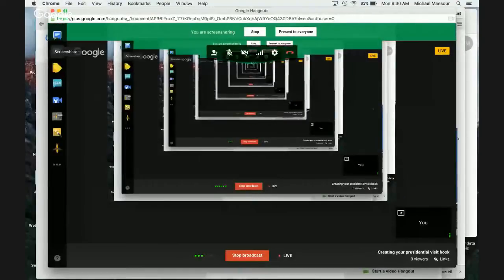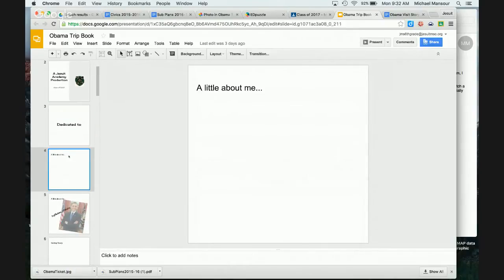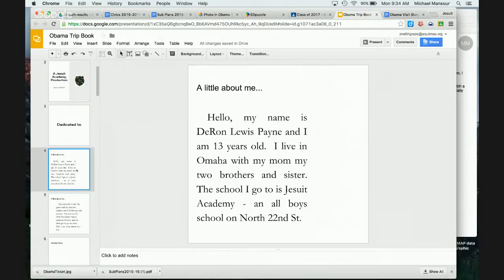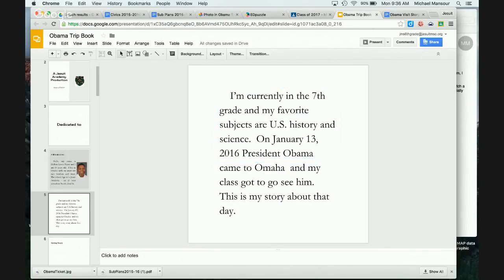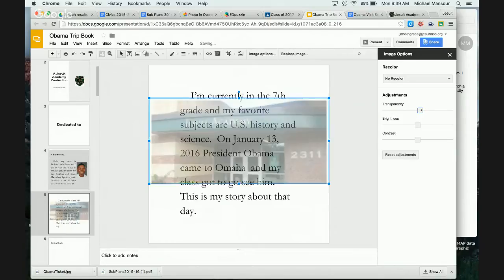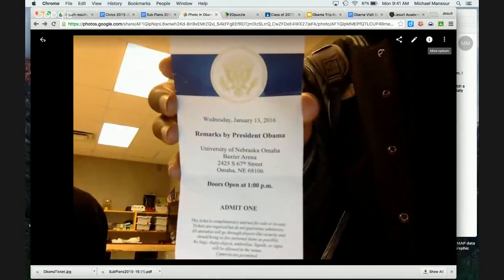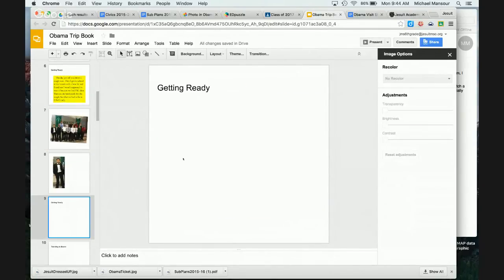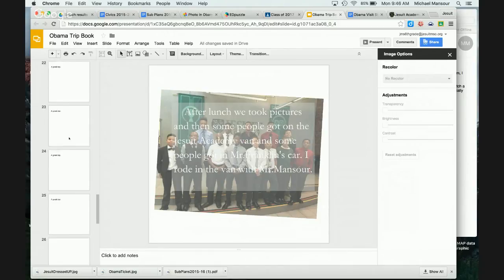Creating your presidential visit book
This screencast will review some steps on how to put together your book about the presidential visit.